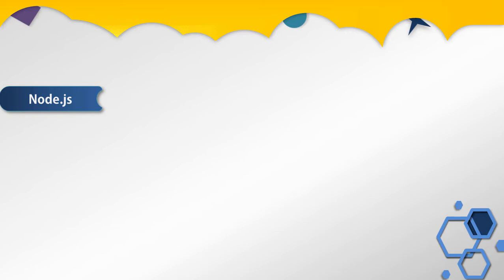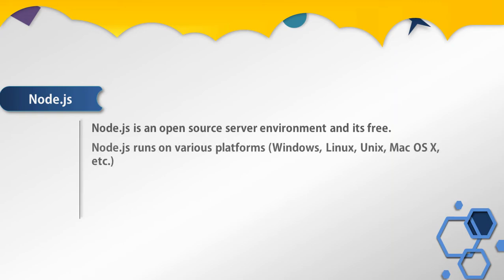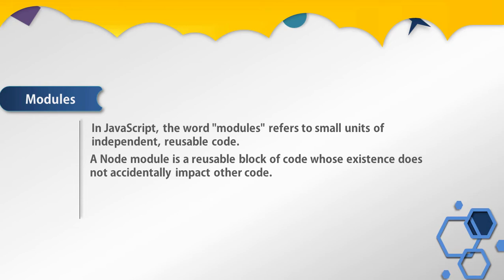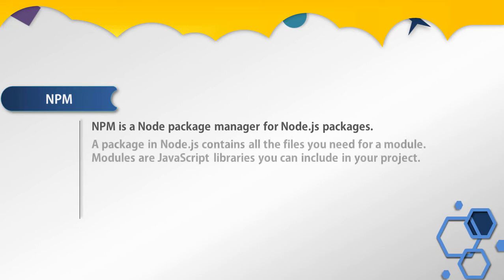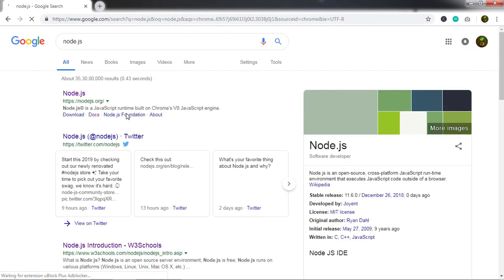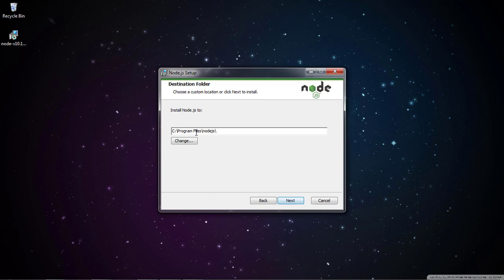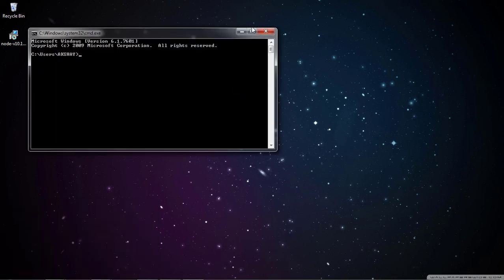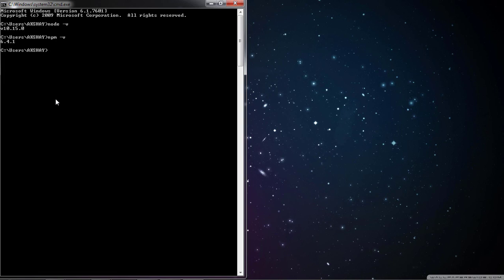What is Node.js? Only For Beginners - React For Beginners [17]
In this tutorial we are going to understand what is node.js.

Node.js is a JavaScript runtime environment.The Node run-time environment includes everything you need to execute a program written in JavaScript.Both your browser JavaScript and Node.js run on the V8 JavaScript runtime engine. This engine takes your JavaScript code and converts it into a faster machine code. Machine code is low-level code which the computer can run without needing to first interpret it.

Node.js’ package ecosystem, npm, is the largest ecosystem of open source libraries in the world.
Node.js is an open source server environment and its free
Node.js runs on various platforms (Windows, Linux, Unix, Mac OS X, etc.)
Node.js uses JavaScript on the server
Node.js runs single-threaded, non-blocking, asynchronously programming, which is very memory efficient.
I/O refers to input/output. It can be anything ranging from reading/writing local files to making an HTTP request to an API.

What is a Module in Node.js?
In JavaScript, the word "modules" refers to small units of independent, reusable code
Consider modules to be the same as JavaScript libraries.
A set of functions you want to include in your application.
A Node module is a reusable block of code whose existence does not accidentally impact other code.
You can write your own modules and use it in various application. Node.js has a set of built-in modules which you can use without any further installation.
NPM is a package manager for Node.js packages, or modules if you like.
hosts thousands of free packages to download and use.
The NPM program is installed on your computer when you install Node.js
A package in Node.js contains all the files you need for a module.
Modules are JavaScript libraries you can include in your project.

Download a Package
Downloading a package is very easy.
Open the command line interface and tell NPM to download the package you want.
I want to download a package called "autocomplete":

Now you have downloaded and installed your first package!
NPM creates a folder named "node_modules", where the package will be placed. All packages you install in the future will be placed in this folder.
My project now has a folder structure like this:

C:\Users\My Name\node_modules\autocomplete

Now let's understand how to install node JS on your local computer
First you need to open your browser and search for node JS.
The result just click on the first official website of node.js here you can download you are node.js application.
From the official website download the node JS application by clicking on the green button right from here.
I already downloaded this application in my local Computer so i will just open this by double clicking on the file.
Here you just need to run your application.
Then you will get the welcome setup Wizard window on the computer.
 so here just say next.
Accept the terms and the licence agreement and chest press next.
Specify your node JS path where you wanted to install this application so just leave this as it is and just press on the next button.
Next, next and press on the install.
Now just wait until your application being installed on your local computer.

 now the application is installed on the computer.
 to check the application properly installed or not.  call the command prompt.
 so I will just press Windows + R on my Windows computer.
And type cmd and press enter.

Now you will get your command prompt window open.
 to check your application is properly installed or not just type command
Node -v
 this command will check if the node JS is installed on your local computer or not and return the version of node.js application

To check npm version just say
Npm -v

So no tears is completely installed on your computer.
 so we'll setup is complete to start with the react application.
 in the next lecture we will start creating a react application using npm.